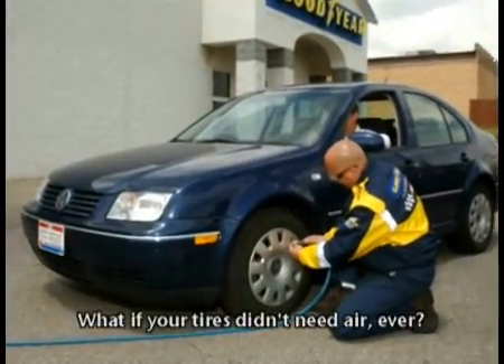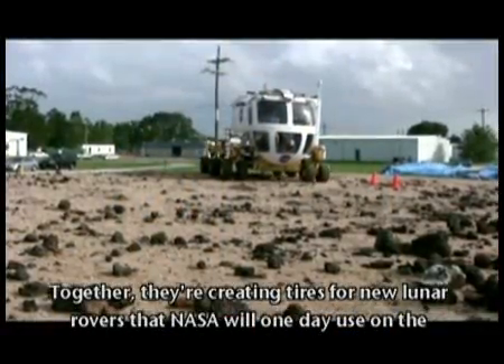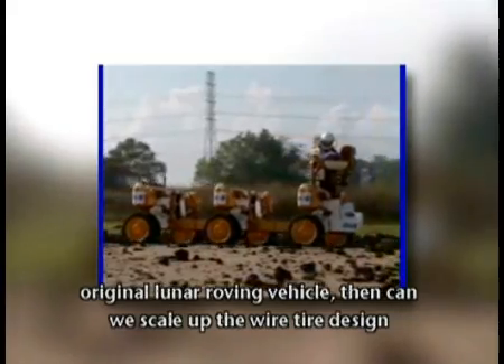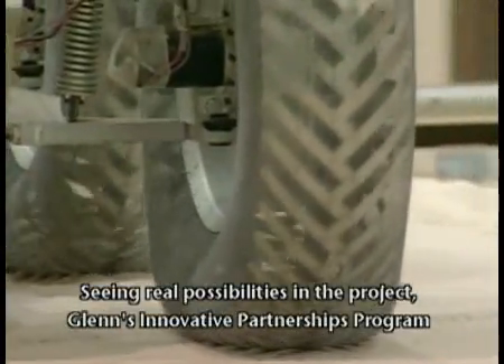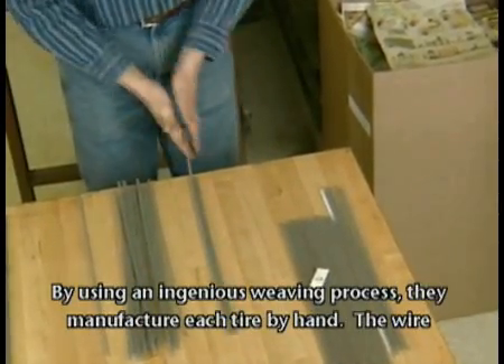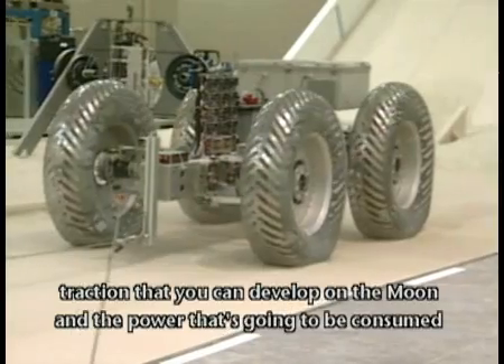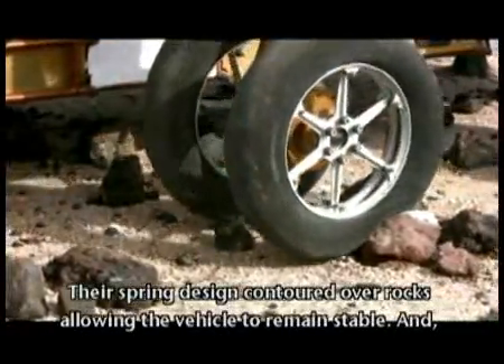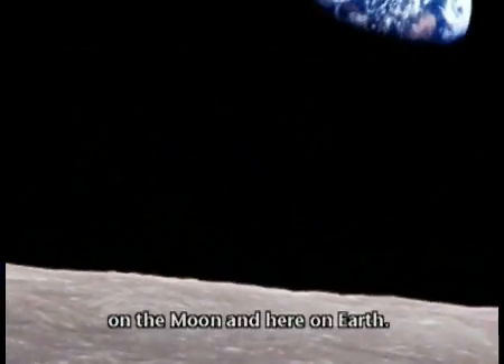Le pneu lunaire de Goodyear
Il peut rouler sur la lune et peut être un jour sur mars.